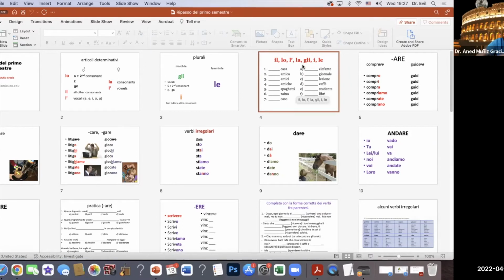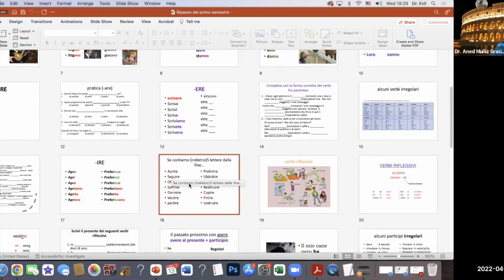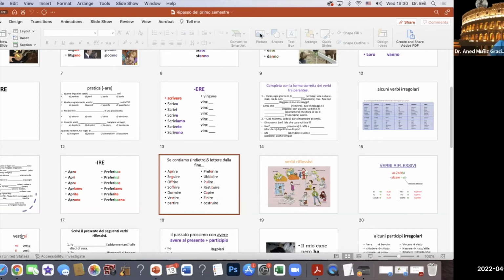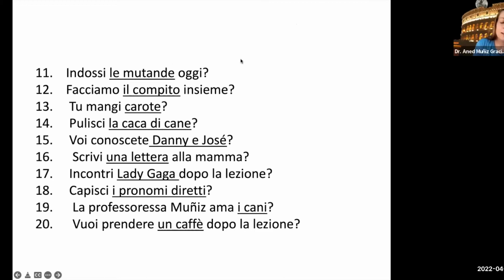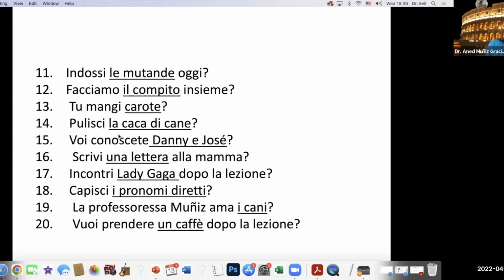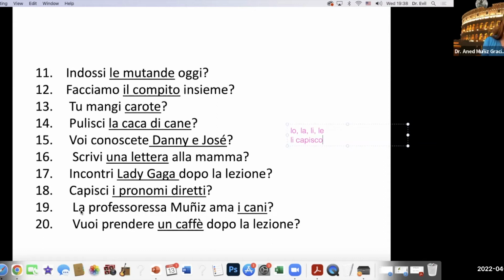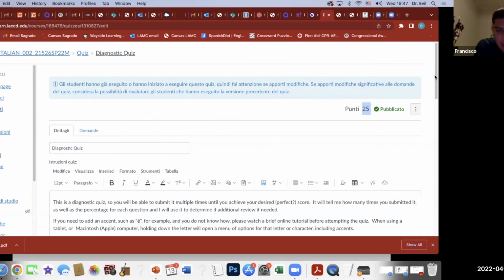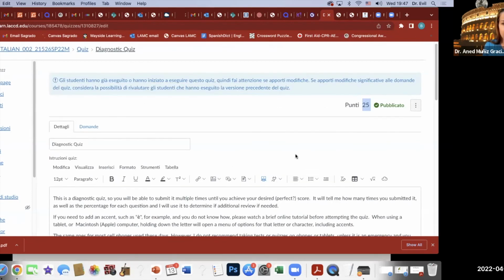Review continuation of Italian 1, April 13, 2022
Dr. Muñiz

(Zoom did not record the entire session)